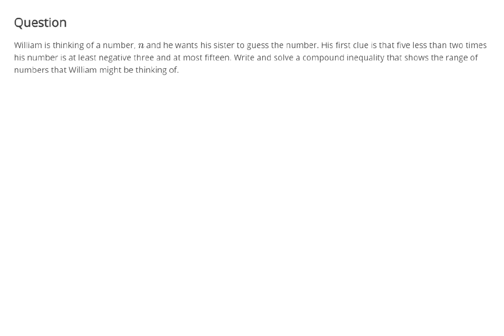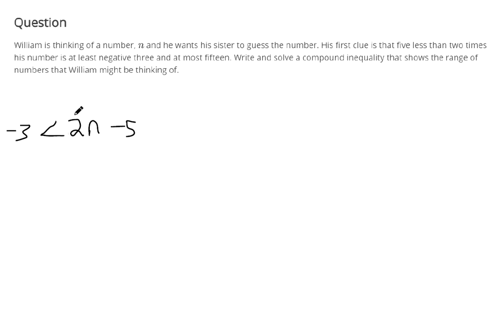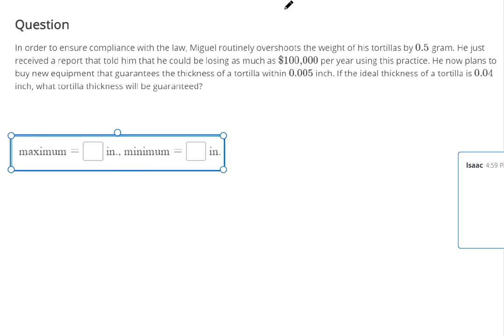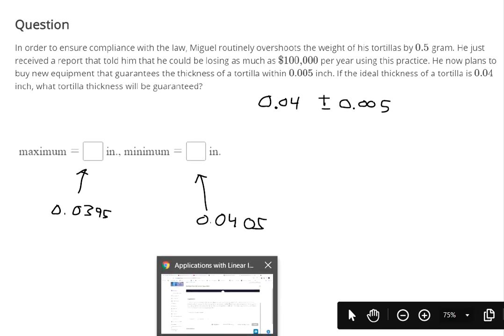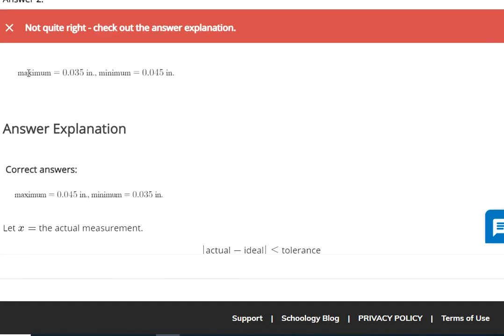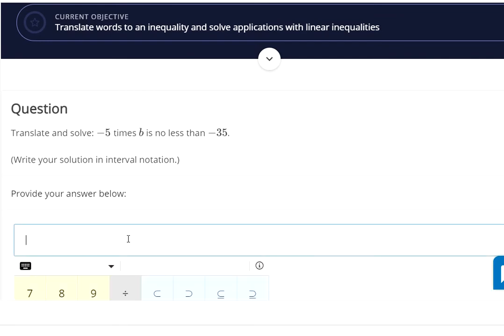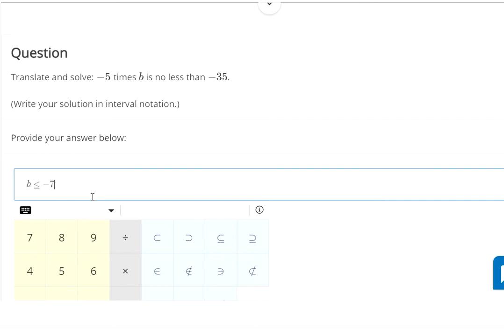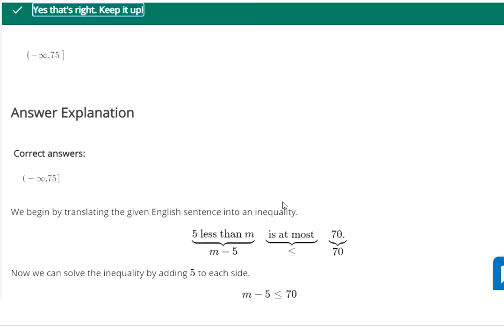Applications with Linear Inequalities